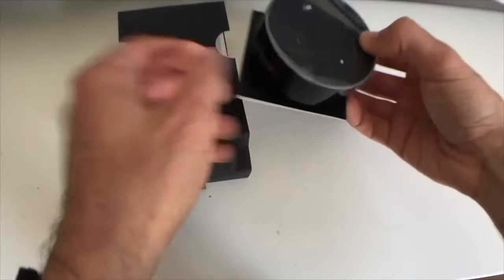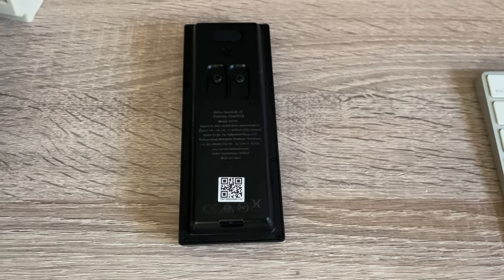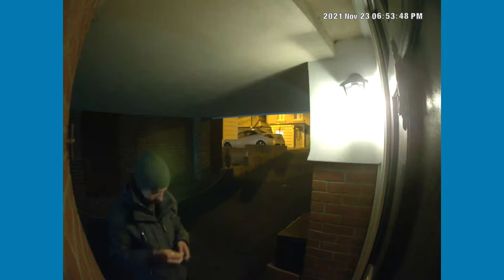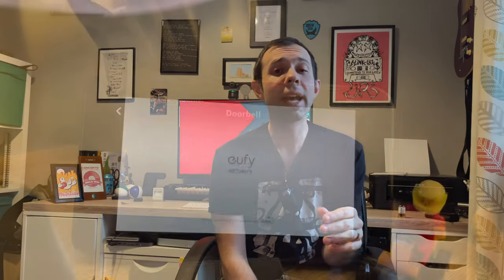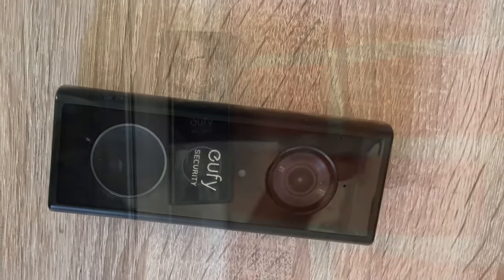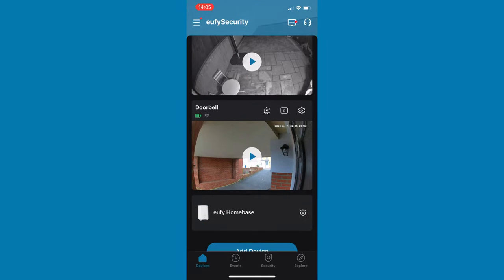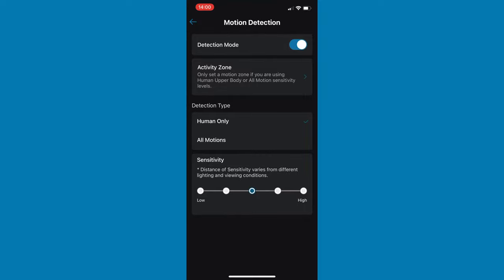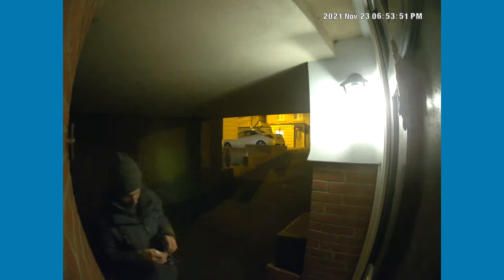Eufy 2k Video Doorbell Review - My Opinion After 6 Months of Usage!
The Eufy 2k Video Doorbell is a wireless video doorbell which boasts 6 months of battery life and 2k video but after using it for 6 months how does it hold up? Watch my full review to find out.

The Doorbell/HomeBase Pack
The Doorbell/Chime Pack